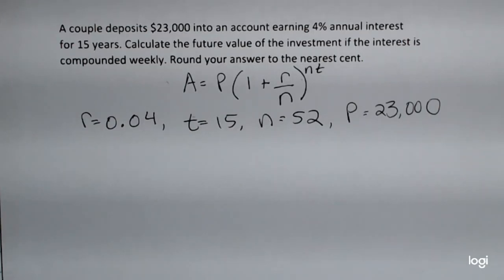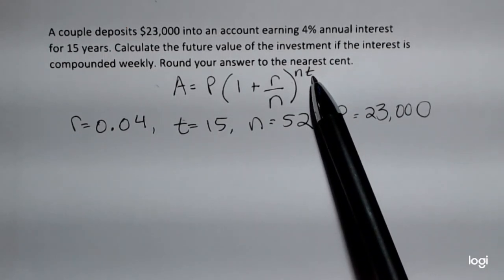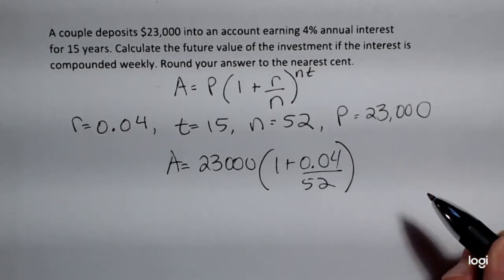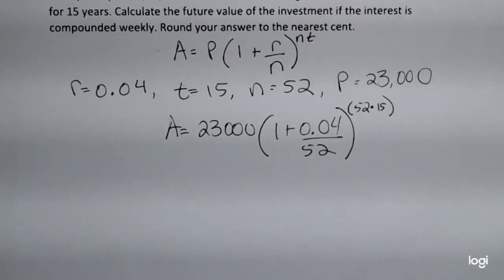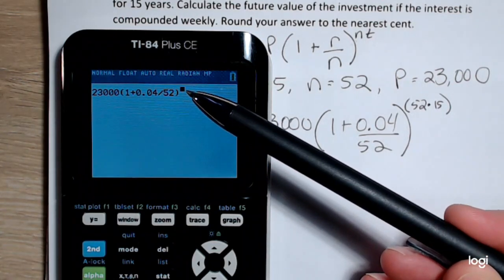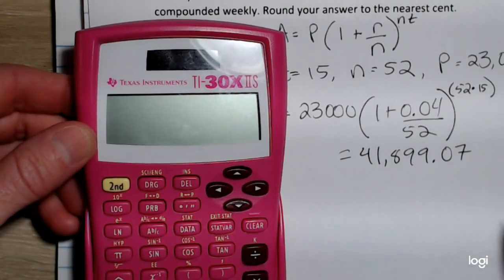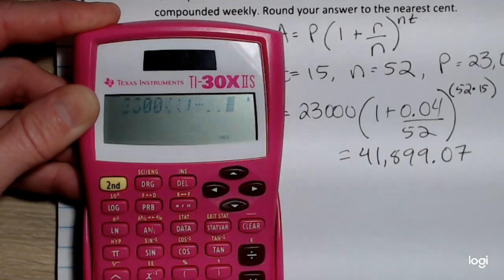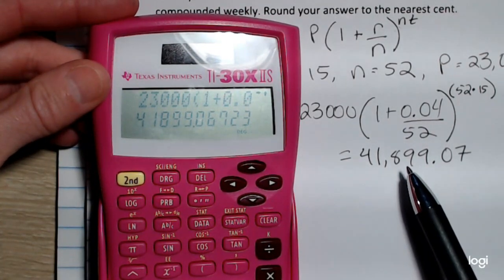Compound Interest Example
Using the compound interest formula and inputting into the TI-84 and TI-30 calculators.